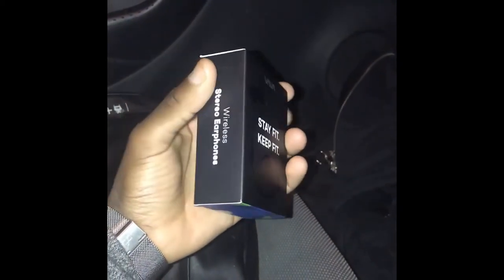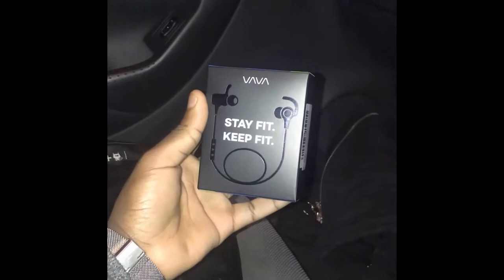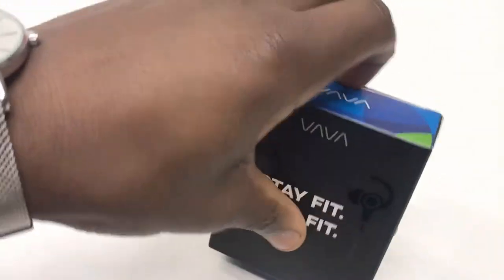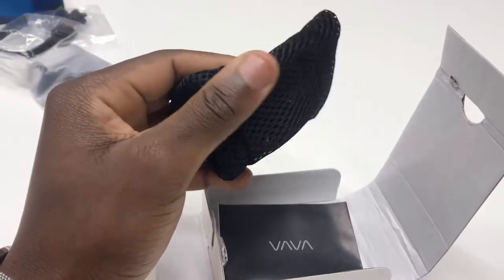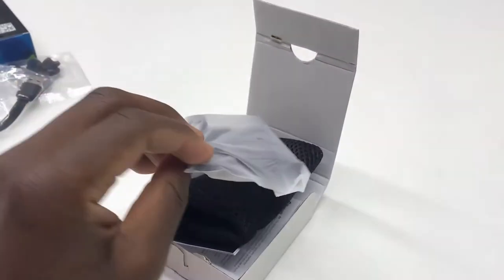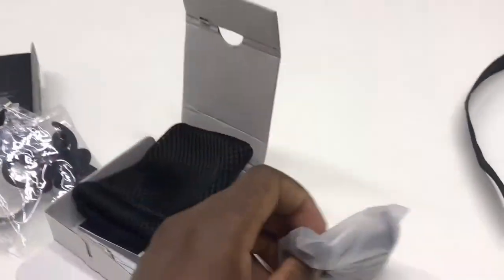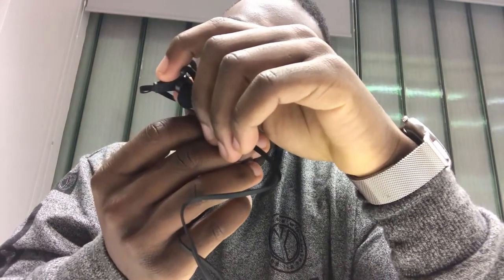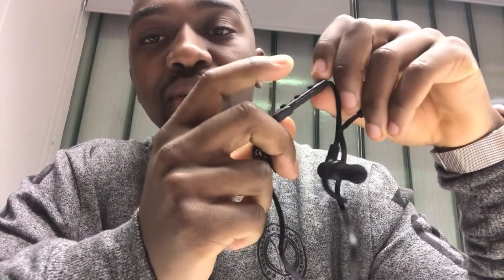Vava Bluetooth Earphones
I randomly decided to get these Bluetooth earphone and I am very impressed.